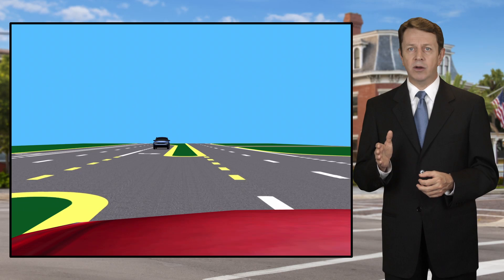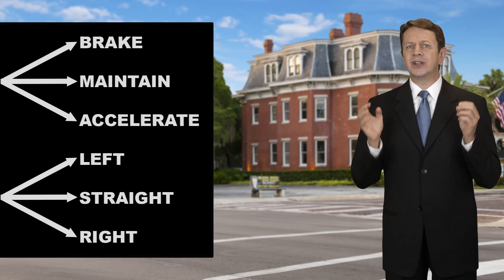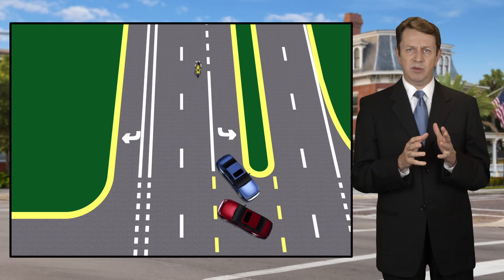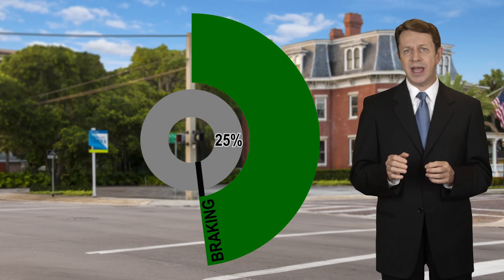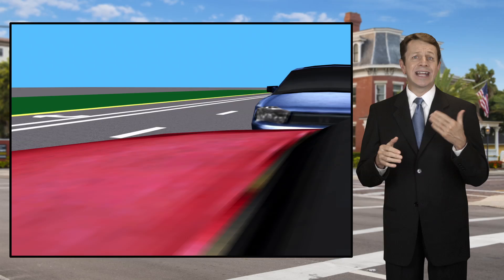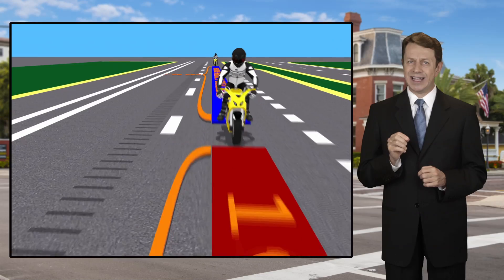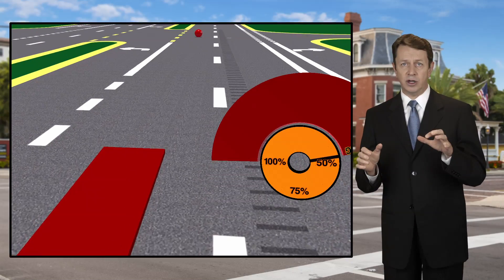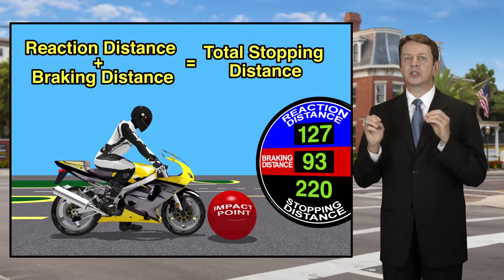MOTORCYCLE CRASH ACCIDENT RECONSTRUCTION - How it is done and what you want to know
Motorcycle Accident Reconstruction by Experts

After a motorcycle crash, you need help from an experienced attorney.  One who rides motorcycles. One who is Board Certified.

Tampa Motorcycle Accident Attorney Matt Powell explains how he helps his clients after a serious motorcycle accident.

Board Certified Civil Trial Lawyer Matt Powell explains the human factors of a common type of motorcycle crash.  The video explains the scientific principles of observing a danger, processing the risk, making a decision, then reacting to the danger.